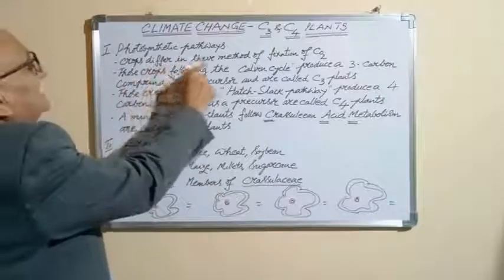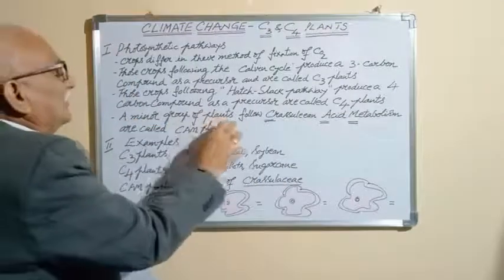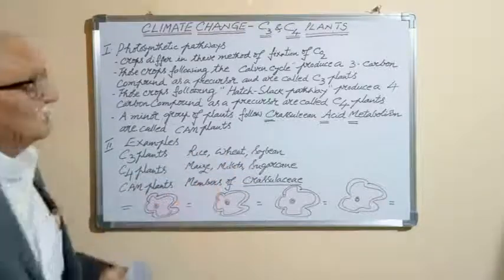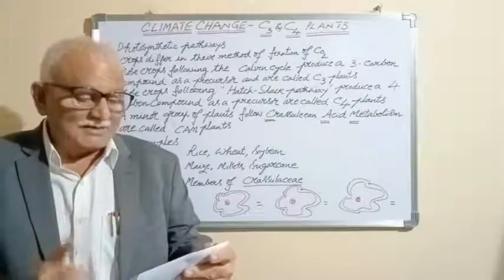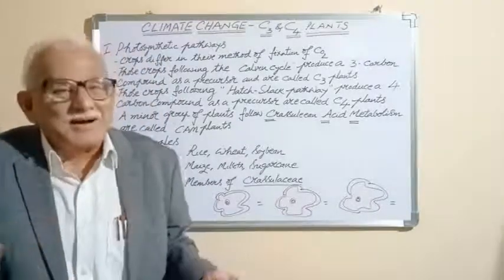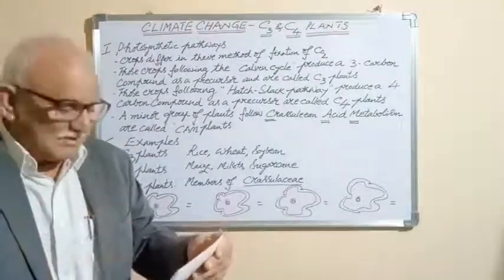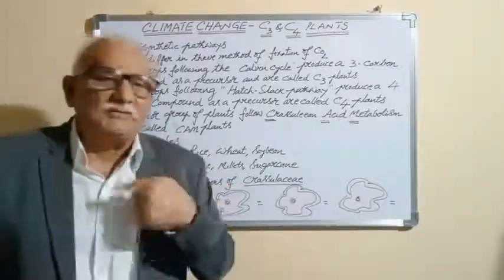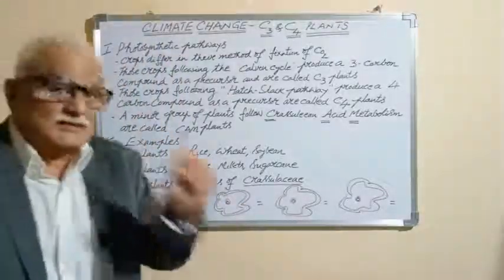Climate Change C3 N C4 Plants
Wheat, Rice, Calvin pathway